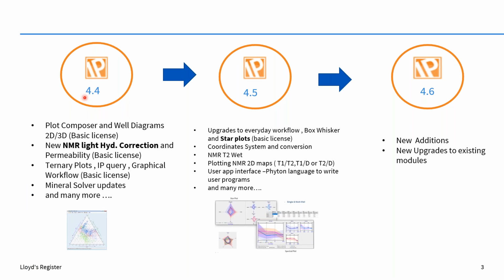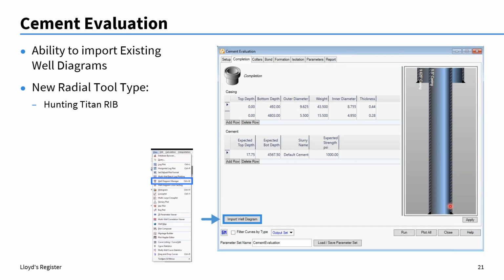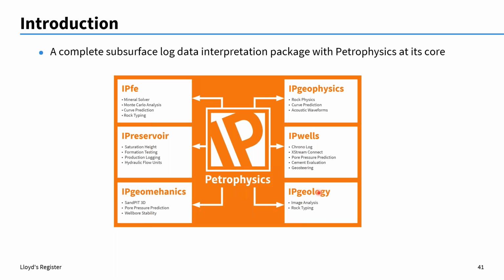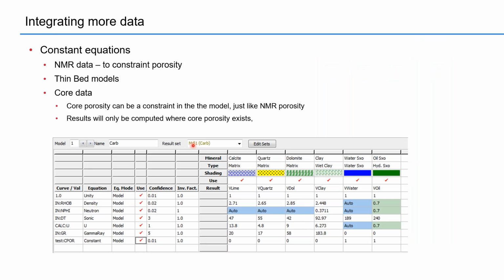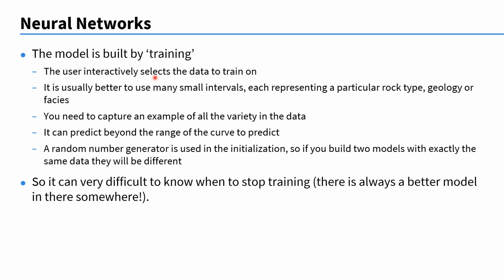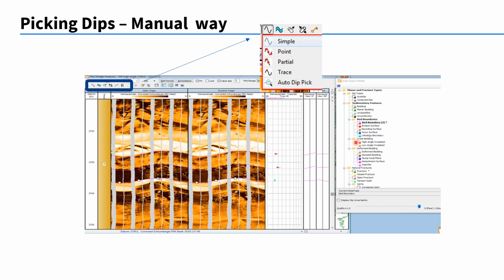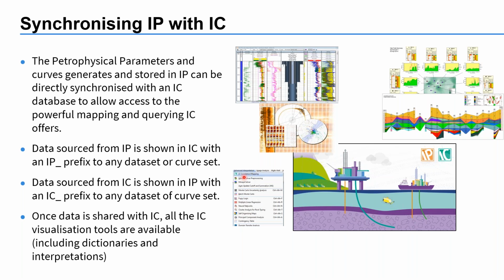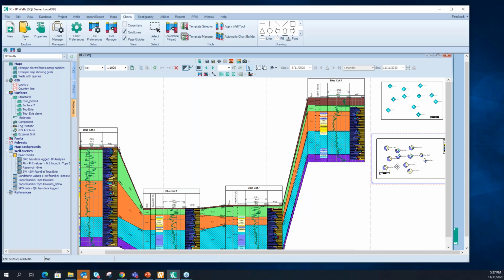What’s New in IP Interactive Petrophysics 2019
Rich Midgley - LR Head of Global Strategic Alliances.
Jennifer Duarte - LR Technical Sales Consultant
Mohamed Hataba - GeoEnergy Operations Manager
Wednesday November 11th 2020

to find out more!